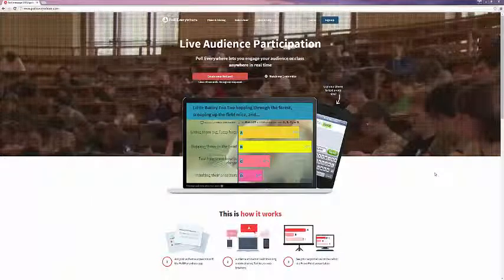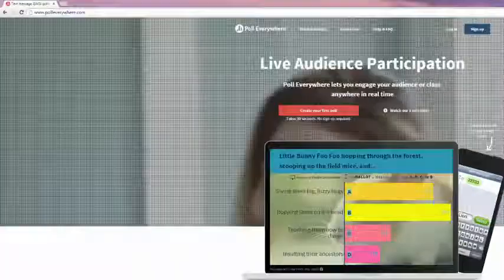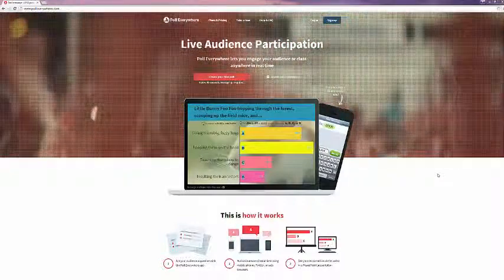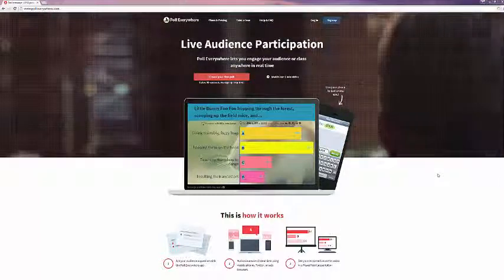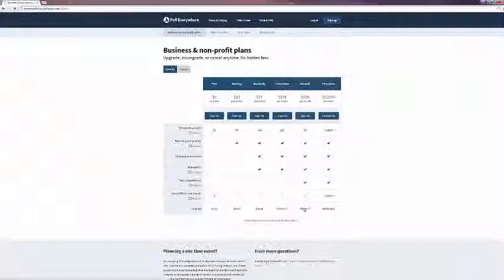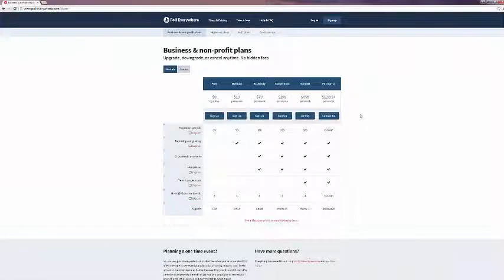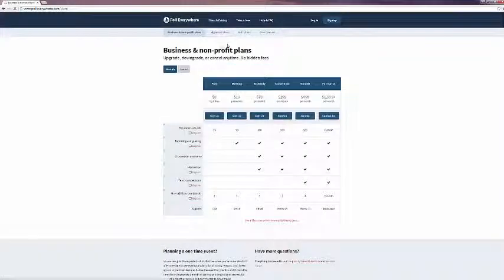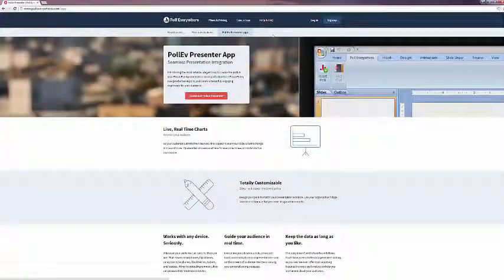PollEverywhere: Take Polls Anytime, Anywhere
Learn about taking polls online anytime, anywhere with this quick video.